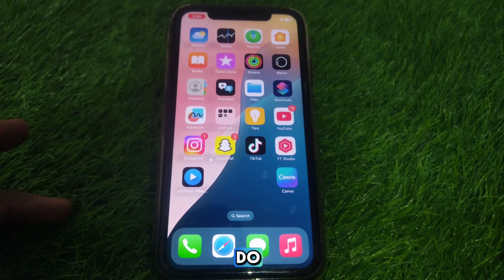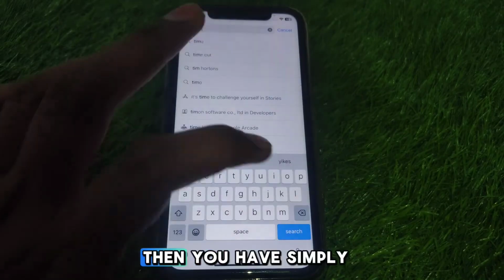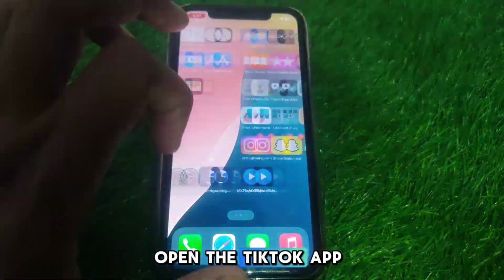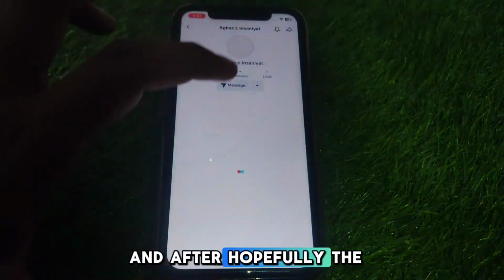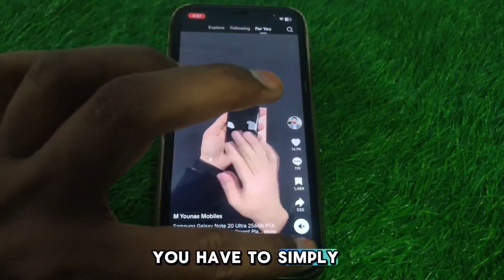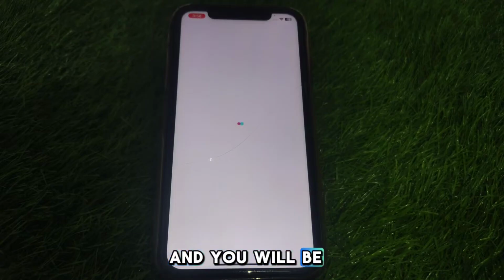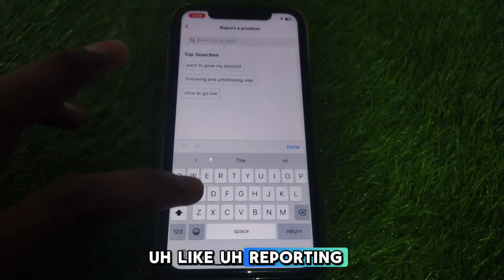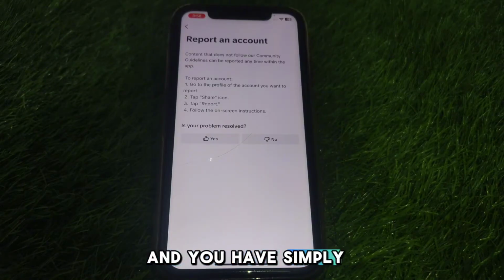How to See Who Is Behind a Fake Account on TikTok | Identify a Fake TikTok Account (2026)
Want to know how to see who is behind a fake account on TikTok? In this video, you'll learn how to see who is behind a fake account on TikTok, how to identify signs of a fake TikTok profile, and what information you can legally and realistically use to investigate suspicious accounts. You'll also learn how to report impersonation and protect your privacy.

What you'll discover in this video:

How to see who is behind a fake account on TikTok

How to identify a fake TikTok account

Signs of a fake TikTok profile

How to check a suspicious TikTok account

How to report a fake or impersonation account

How to protect your TikTok account from impersonation

Common fake TikTok account warning signs

Privacy and safety tips on TikTok

What TikTok allows you to see about accounts

Best practices for staying safe on TikTok in 2026

1. how to see who is behind a fake account on tiktok

2. how to identify a fake tiktok account

3. fake tiktok account finder

4. how to report a fake tiktok account

5. tiktok impersonation account

6. how to know if a tiktok account is fake

7. fake profile on tiktok

8. tiktok account investigation

9. tiktok privacy and safety

10. who owns a tiktok account

11. how to verify a tiktok profile

12. tiktok fake account warning signs

13. tiktok scam accounts

14. how to stay safe on tiktok

15. report impersonation on tiktok

16. tiktok account security tips

17. fake social media accounts

18. tiktok safety guide 2026

19. protect your tiktok account

20. fake tiktok account united states